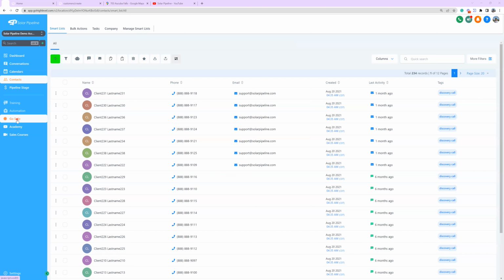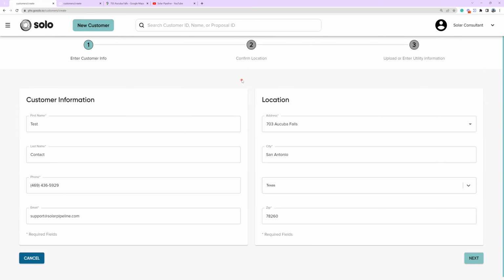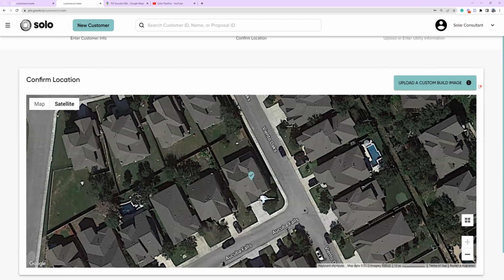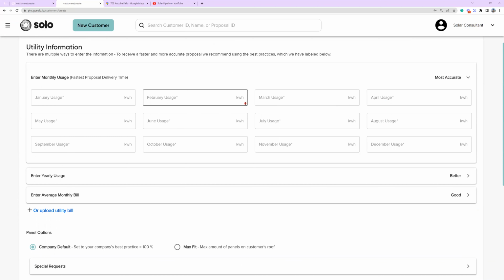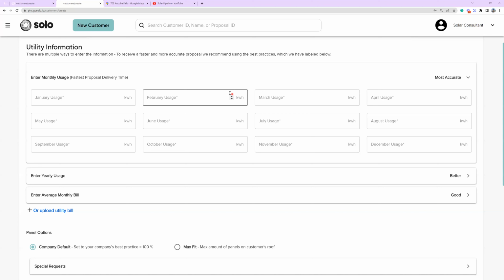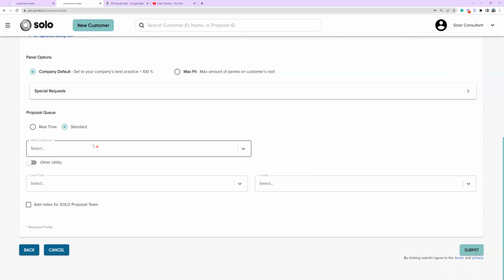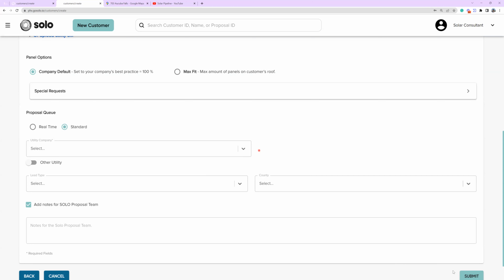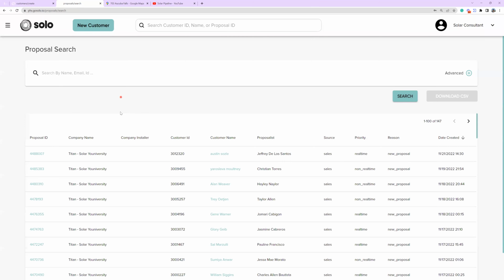SOLAR PIPELINE TUTORIAL: HOW TO REQUEST A GOSOLO PROPOSAL THROUGH THE SOLAR PIPELINE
Book your free strategy call and talk with our CRM and Marketing specialists.

Solar Pipeline was created by solar pros for solar pros. This is the best solar Customer Management and Project Management platform in the industry. What you'll get... 1) Dashboard to view all your leads per stage of the sales process. 2) Send out AUTOMATED messages to all your homeowners. 3) Pre-created email messages that will be triggered by each stage of the sales process. 4) Pre-created text messages that will be triggered by each stage of the sales process. 5) Send out personal videos to build rapport. 6) Send email and text messages directly from the software to keep track of all your conversations in one place.